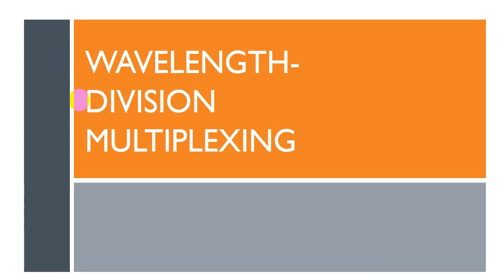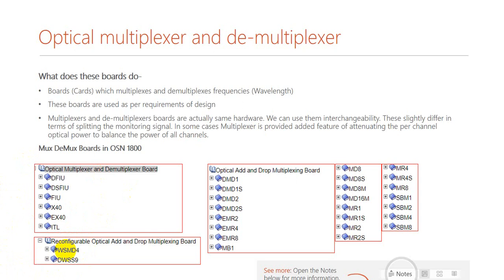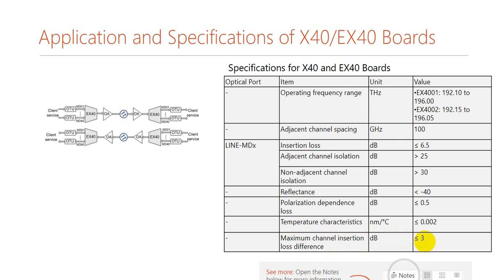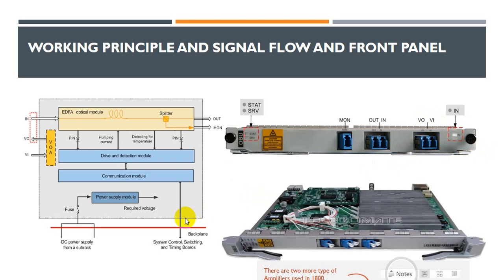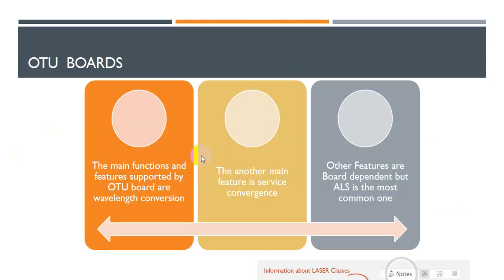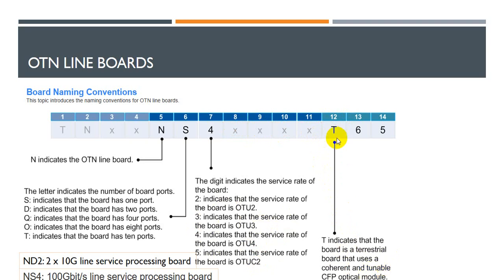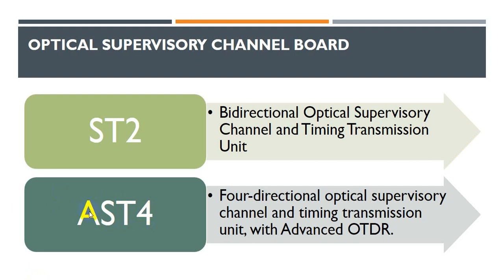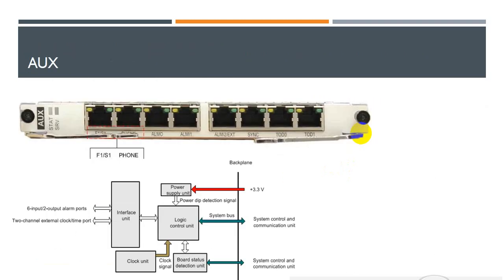OSN 1800 Huawei Hardware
OSN 1800 Hardware-summery with major functionality.